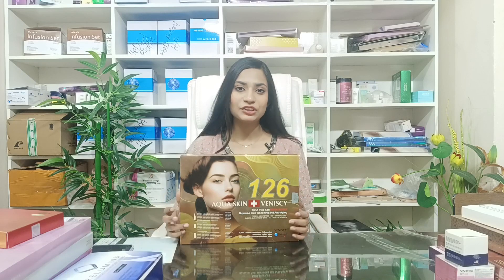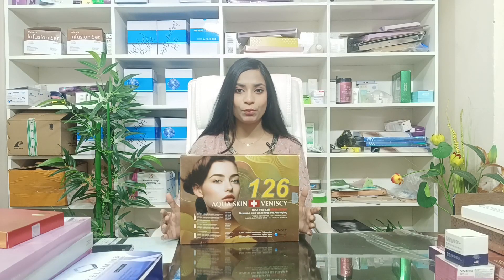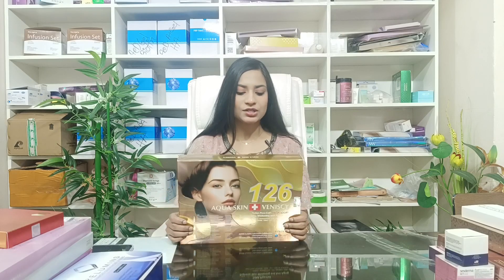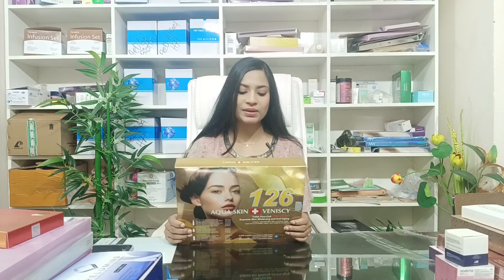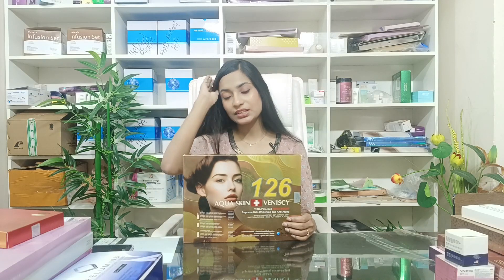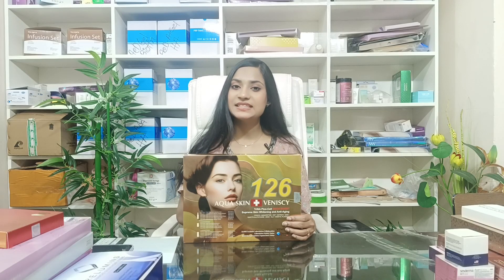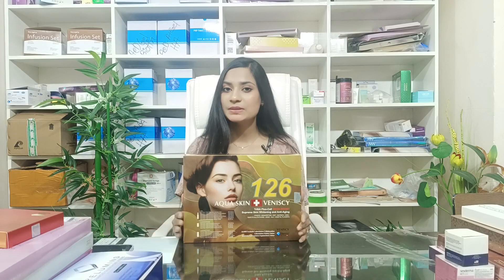Aqua skin veniscy 126 Supreme skin whitening and anti aging therapy.